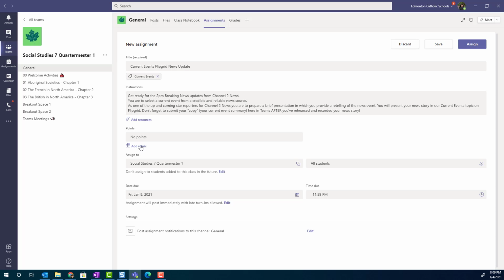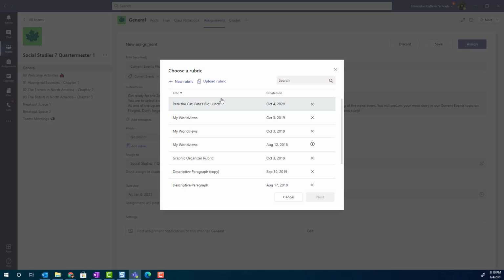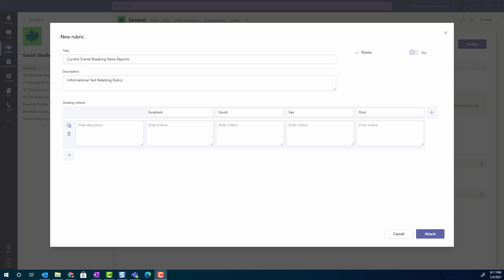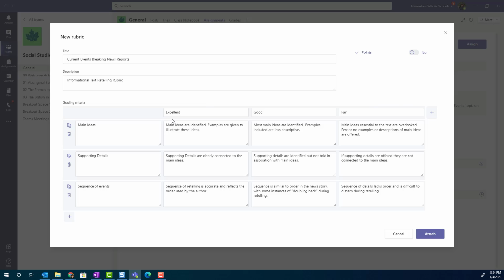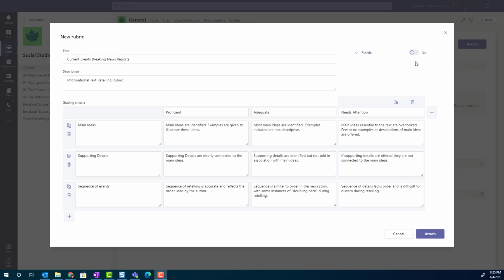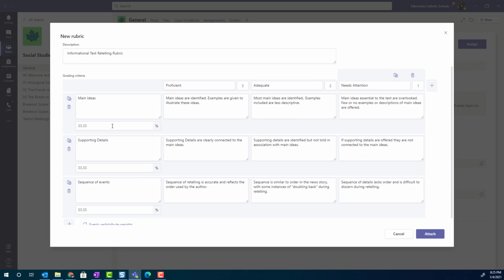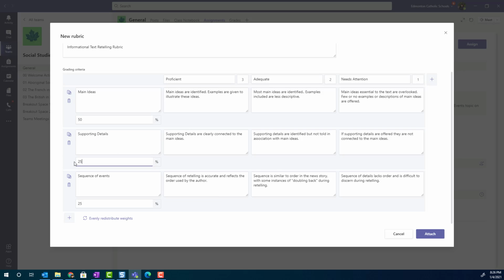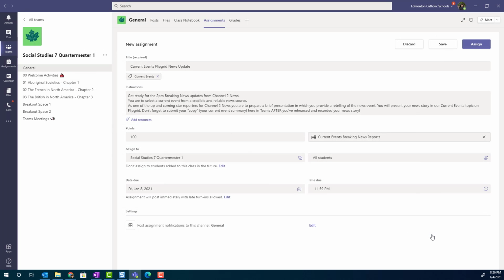Building a New Rubric in Microsoft Class Teams Assignments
In the first video of a 4 part series, I provide an overview of how teachers can create new interactive, digital rubrics in a Microsoft Teams assignment.